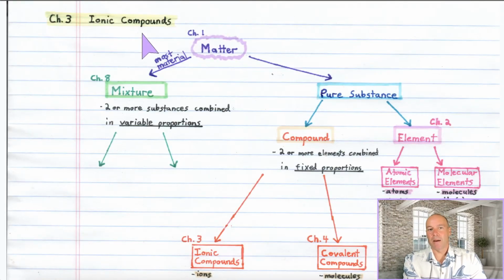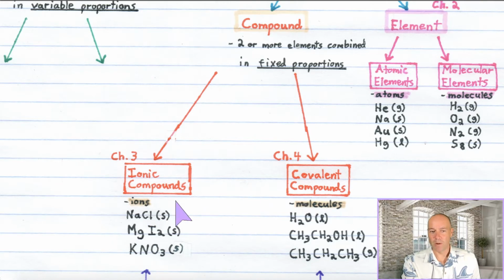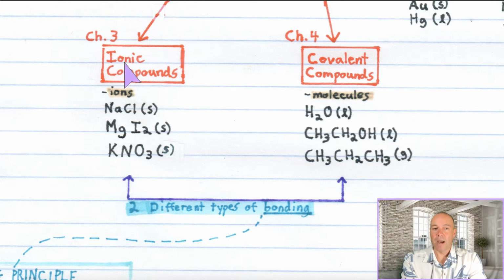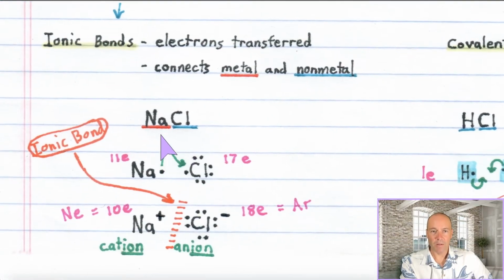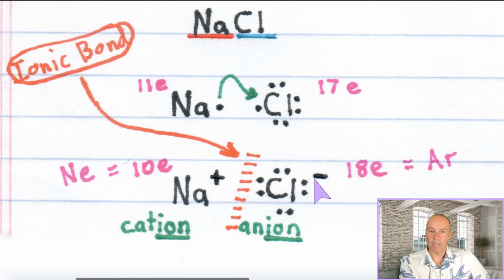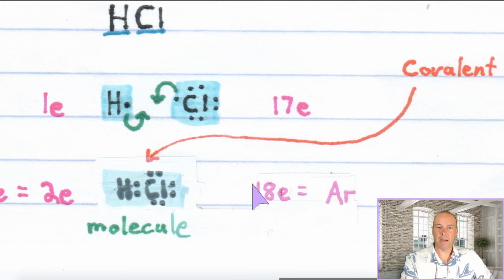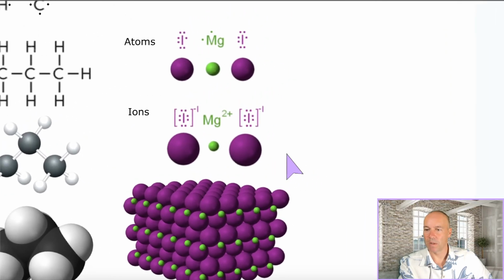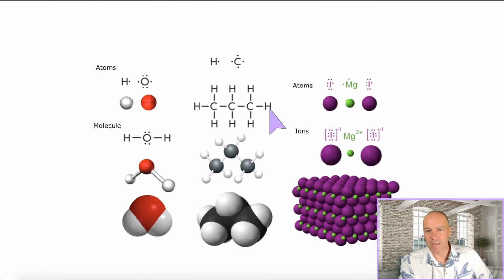BIOCHEM Lec 16: Ch 3 - Introduction to Bonding